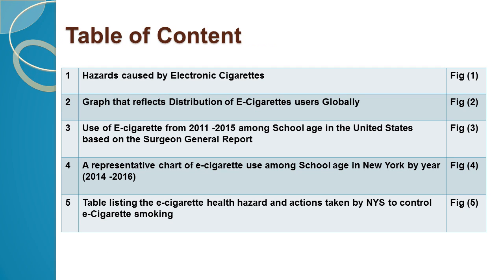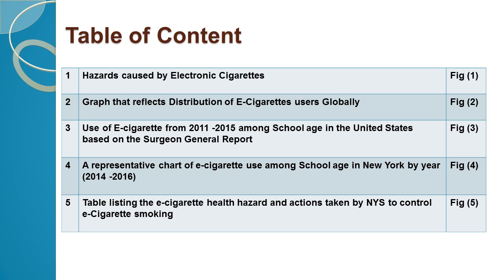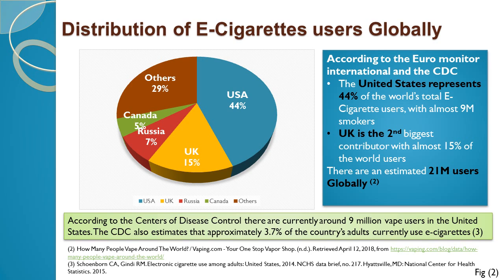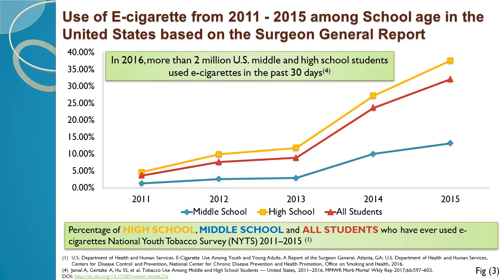E Cigarettes Hazards